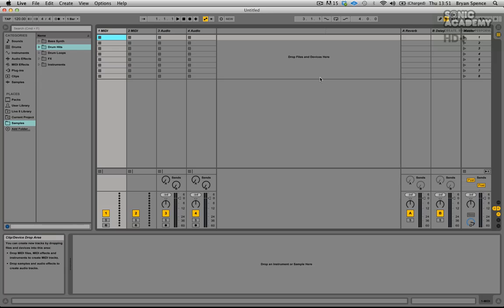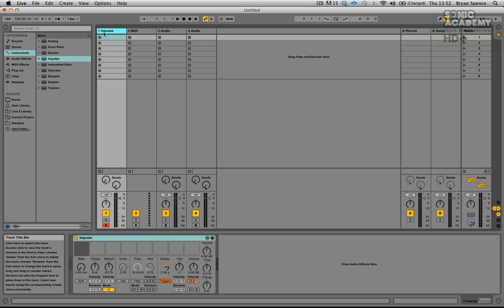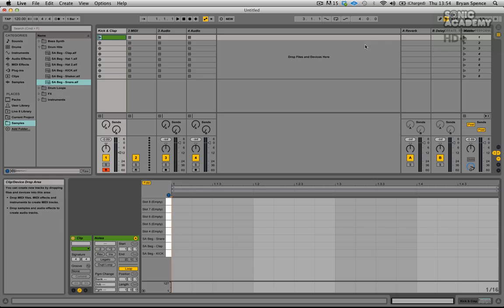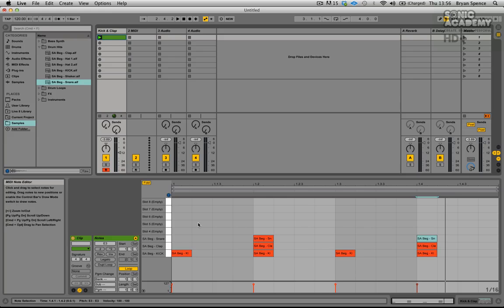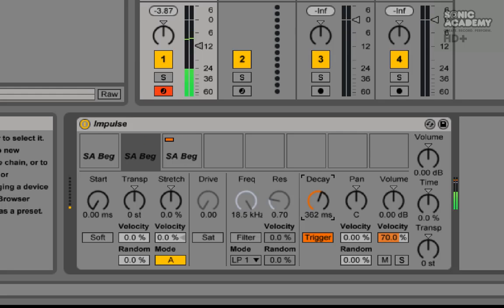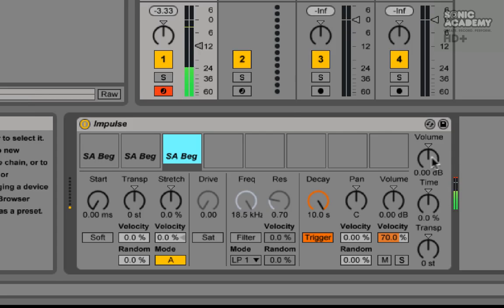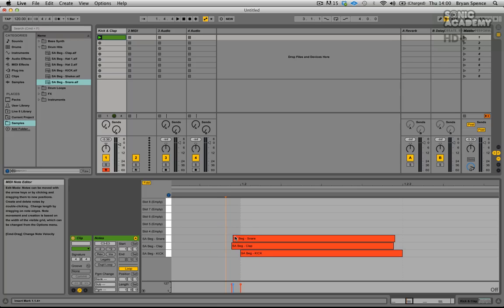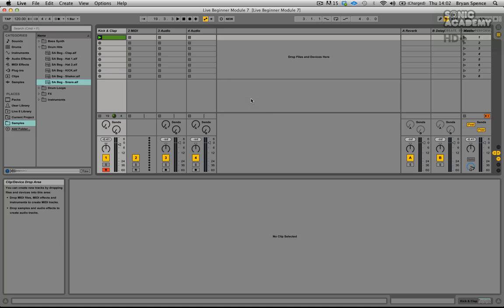Ableton Live 9 For Beginners Level 1 Tutorial Creating A Drum Beat